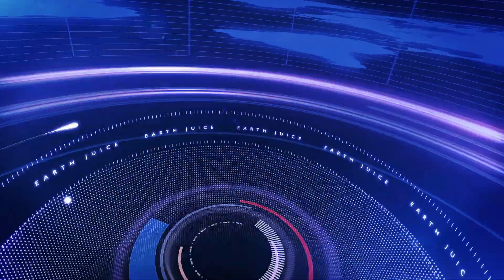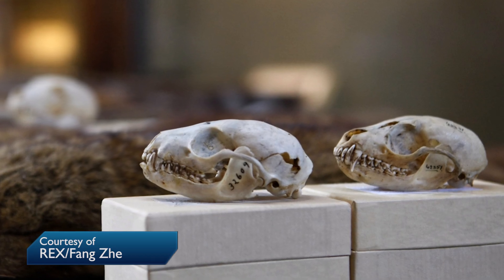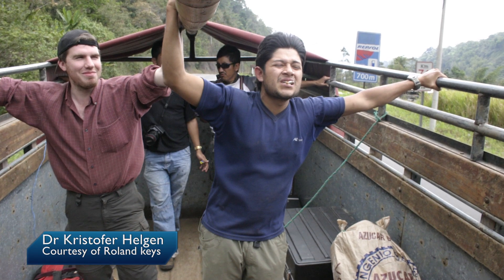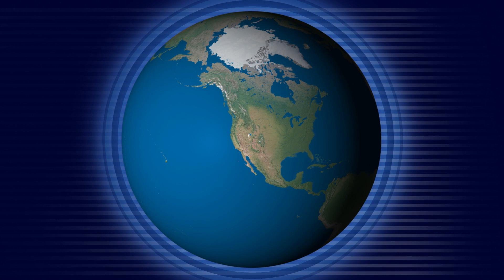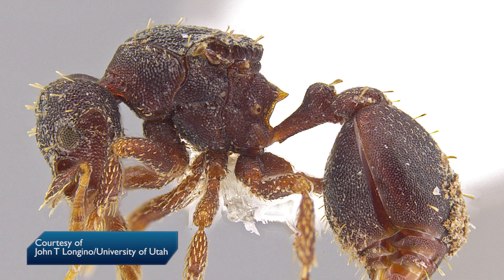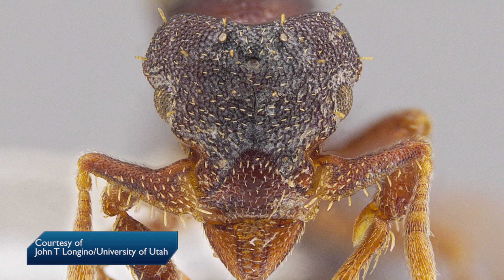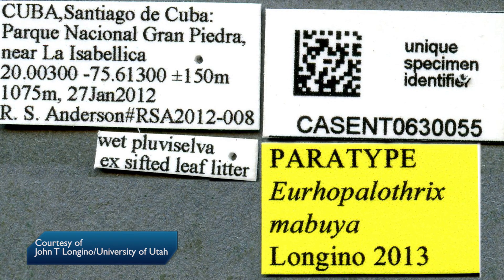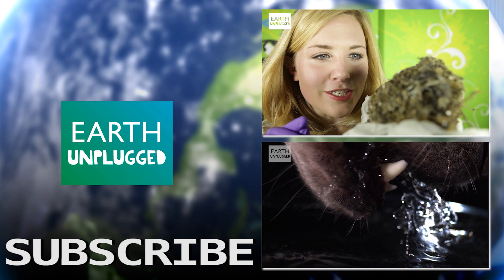Alien Ants & New Mammal Discovered | Earth Juice (Ep 38) | BBC Earth Explore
Scientists find a new mammal hidden in a museum drawer, and Chris talks to Dr Jack Longino who has just discovered over 30 new species of ant.

Sources:
OLINGUITO

Misty shot of Dr Kristofer Helgen -- Courtesy of Roland Kays
Search team on Boat  -- Courtesy of Roland Kays
Olinguito in tree -- Courtesy of REX/Sipa USA
Olinguito skins / skulls on table -- Courtesy of REX/Fang Zhe
Dr Kristofer Helgen by screen -- Courtesy of REX/Fang Zhe
Olinguito Skulls -- Courtesy of REX/Fang Zge

Earth Juice is your weekly guide to what discoveries are making our planet cooler. Chris Howard takes us on a whistle-stop tour of global discoveries from all corners of the world. Let's juice!